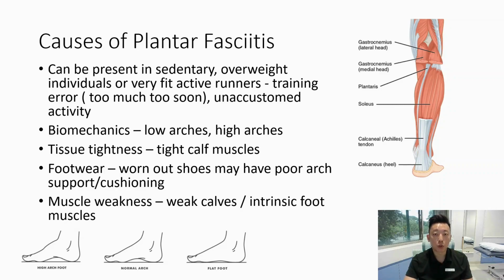benchmarkpeptalk Episode 2 Part 1 What is Plantar Fasciitis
In this episode, we discuss what plantar fasciitis actually is, as well as some of the common causes of plantar fasciitis.

Find out more about other common causes of foot pain
Socials: